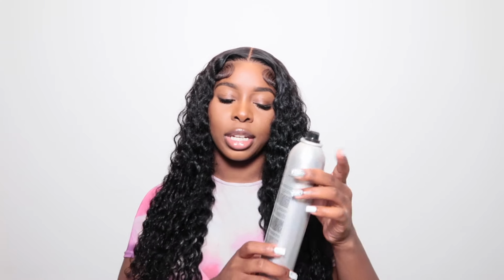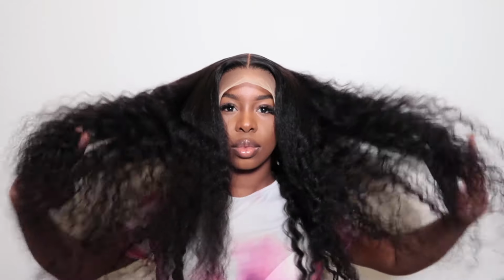Quick Beginner Wig Installation! 13x4 HD Lace Front Wig Human Hair / UpgradeU Hair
♡H A I R   I N   T O D A Y' S   V I D E O: Best Affordable 13x4 Lace Front Wig

Hair Info：Upgradeu Hair
Lace Parting :13x4
Hair Texture : Deep Wave
Hair Inch :26 Inch
Hair Density :180%
Lace Type: Transparent Lace
Use My Special Code : "YTB"  Get 15%OFF